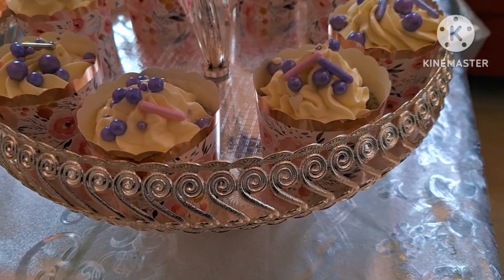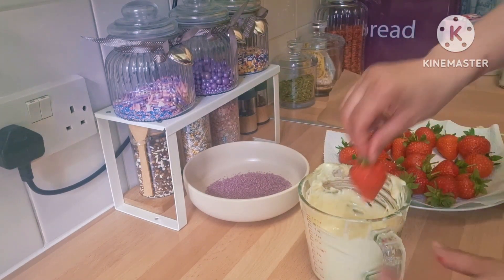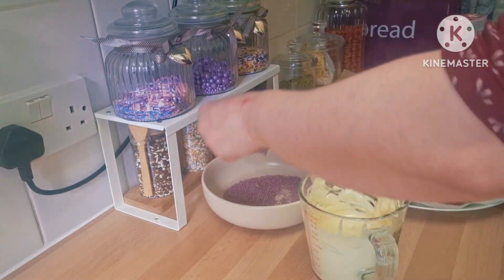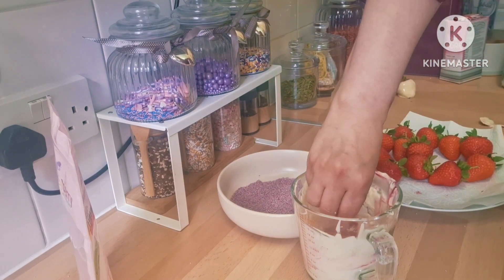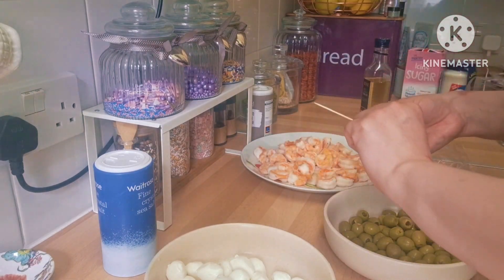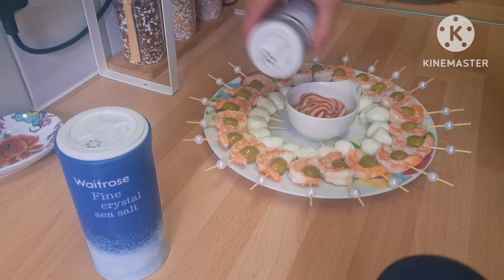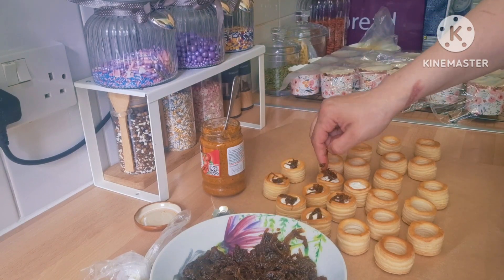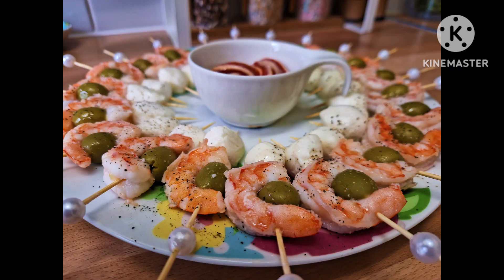Finger food ideas for parties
how to make caramelised onions